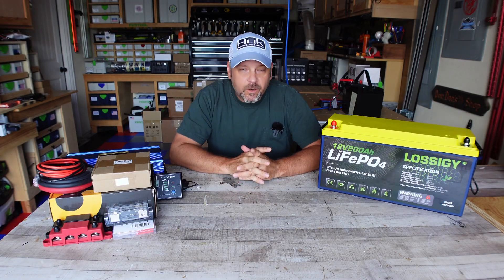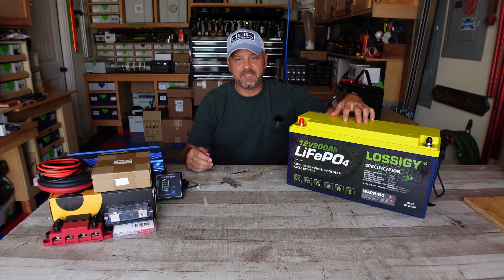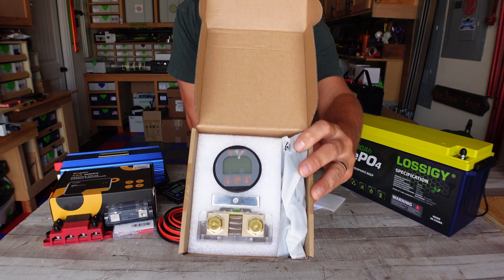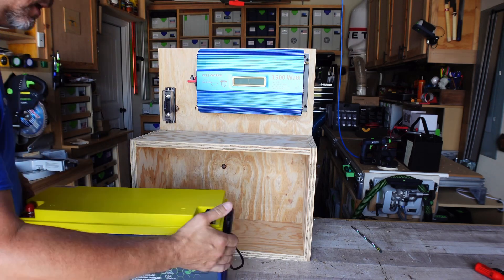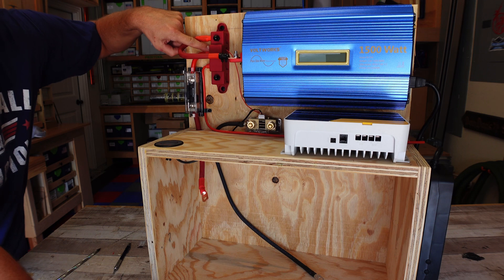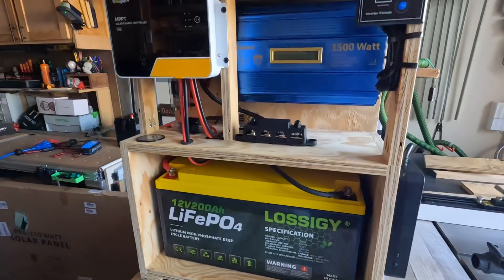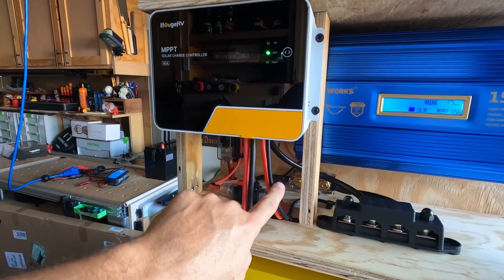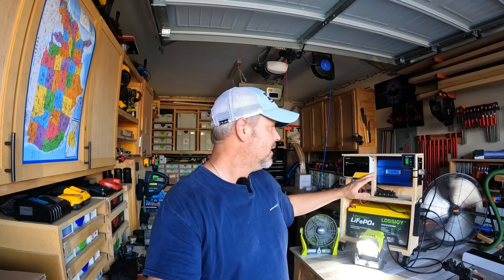Simple OFF-GRID power station: Lossigy 200ah LifePo4 : Super Simple Build!!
Folks, here is version 2.0 on a new "off grid" power station using a Lossigy 200ah LifePo4 battery.  I built this a little big bigger than my first version to see if I would like to have that extra bit of power.  This is a super simple build, and a very compact unit that can easily store in the corner of a garage!

Make sure you check out my main outdoors channel where I use all of these products and test in real life scenarios!

Lossigy 200ah LifePo4 12v Battery

Bouge RV 40a Solar Charger Controller MPPT

Victron Energy Blue Smart IP65 Charger

Installgear 250 amp in line fuse

2 gauge wire

10 gauge wire

solar wire pigtails

50 amp in line fuse

Voltworks 1500 watt pure sine wave inverter w/ remote

AiLi voltmeter / battery monitor

Bus Bars

Electricity Usage Monitor power strip

"Bad Bad Blood' by Wesley Cousins Band